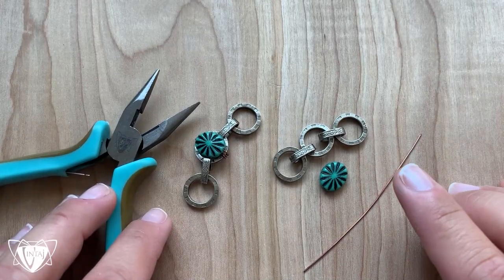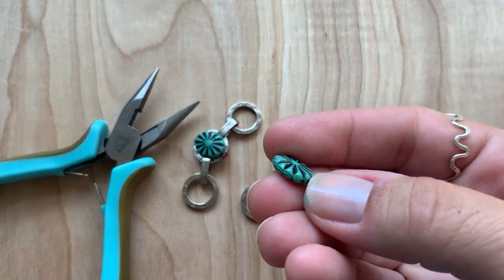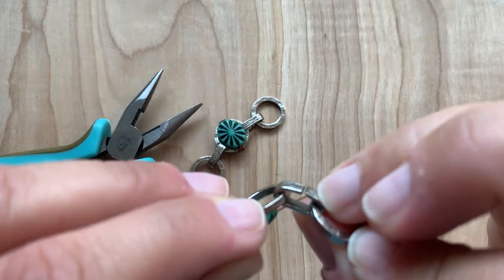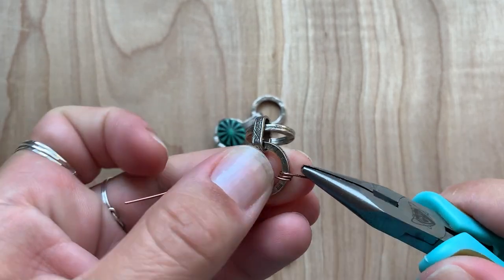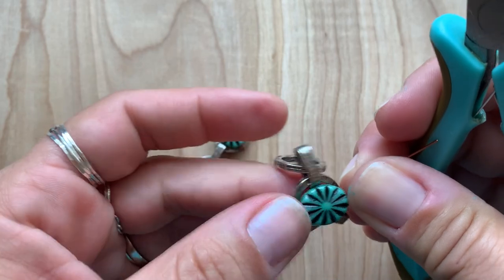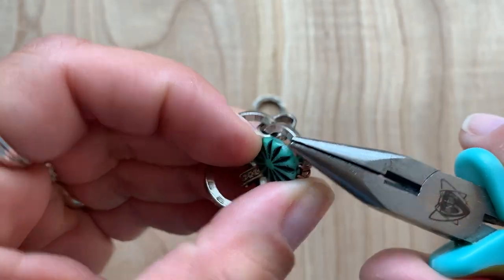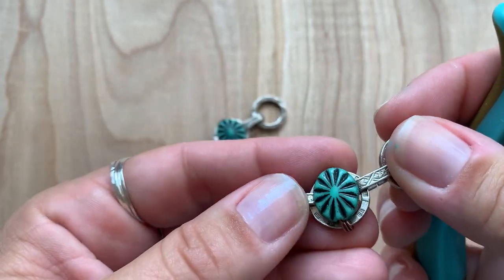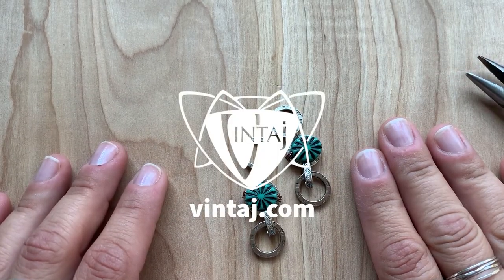Wire Wrapping Bead to Round Chain Link Connector - Vintaj DIY Jewelry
Learn how to wire-wrap an oval bead over a large round link chain connector, using Vintaj Artisan Copper 22ga Wire + Chain Nose Pliers. This boho-inspired component can be incorporated into a bracelet or necklace design, making a stunning focal!

We have a special gift for you the month of September (2020)! For Retail DIY orders $50+ you'll receive this FREE "WIRE WRAPPING" CONNECTOR KIT *whiles supplies last.

Browse my Grand Canyon Color Story - DIY Jewelry Making Inspiration blog post for more project inspiration + video tutorials inspired by this design theme